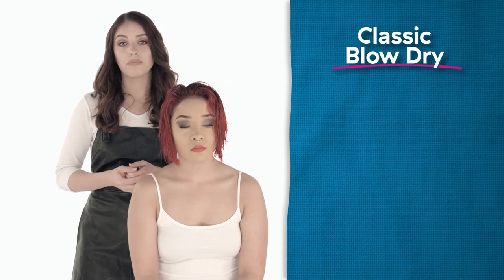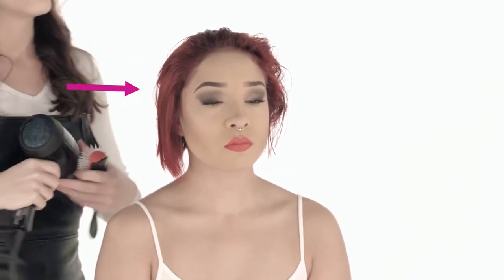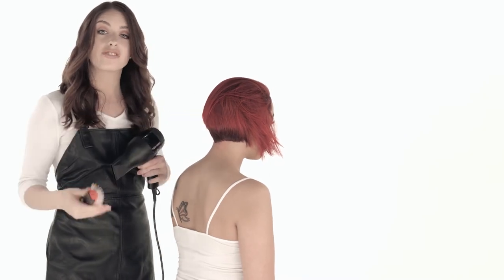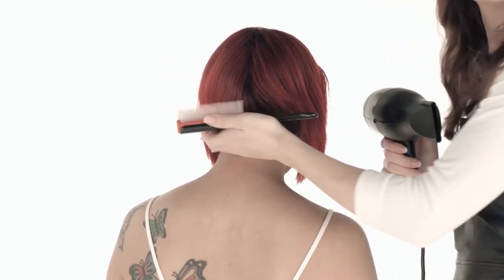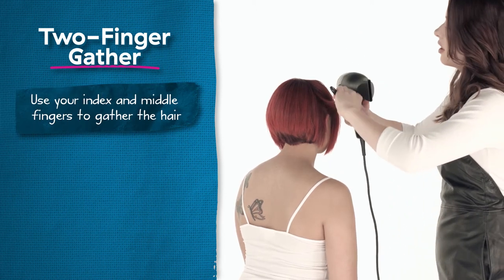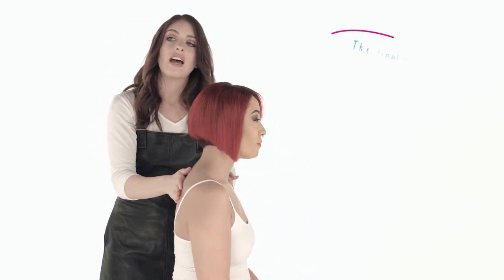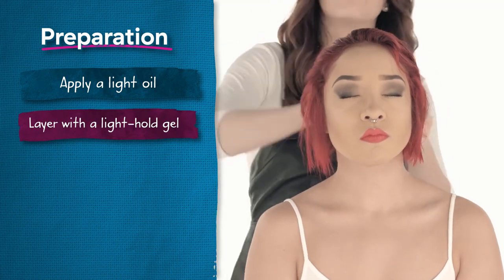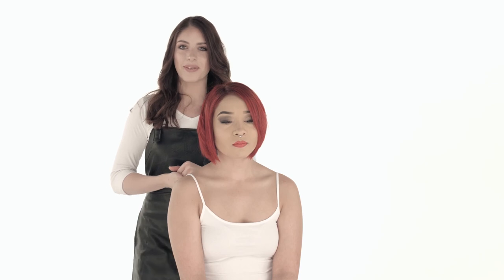Blow Dry: Flat Wrap a Classic Graduated Bob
Style With Knowledge by Eric Fisher is an in-depth blowout and styling program for hairstylists. Learn the latest blow dry and styling techniques that will keep your client coming back. Purchase the Style With Knowledge book and dvd